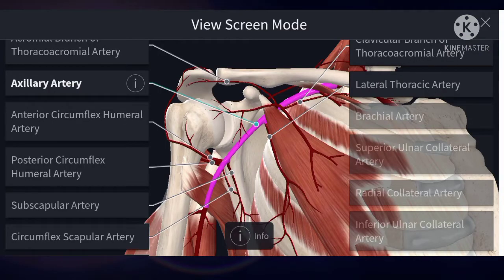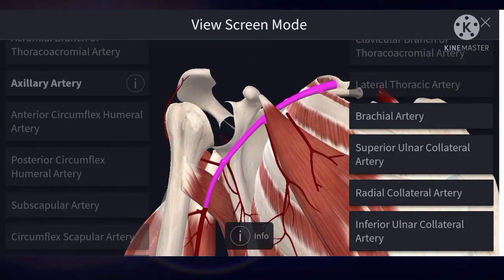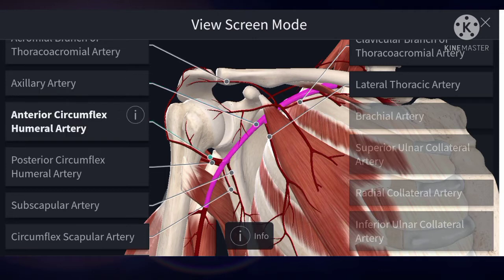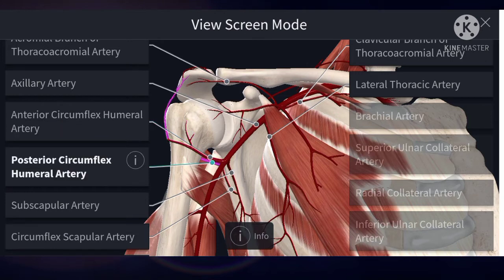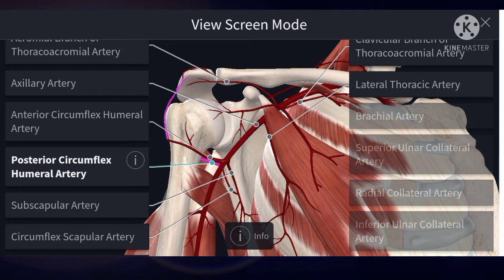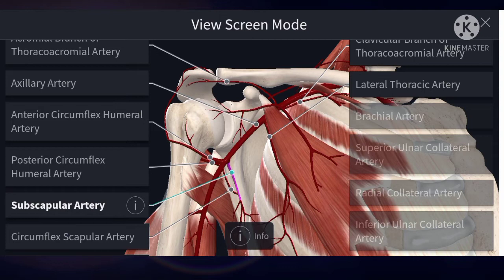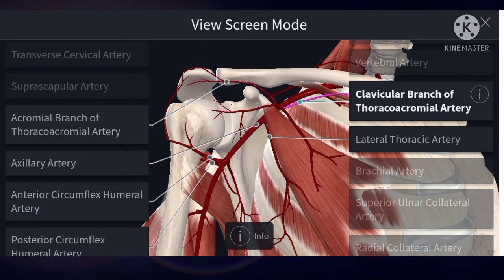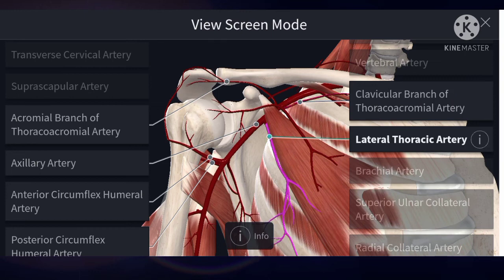Axillary artery Animation/Axillary Artery Anatomy/Brach of Axillary Artery/By-Dr.R.K medicos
Dr.R.k medicos#
Dr.Rahulrajeducationcare#

pressword-
1) Axillary artery
2) Branches of Axillary artery
3) Brachial Artery